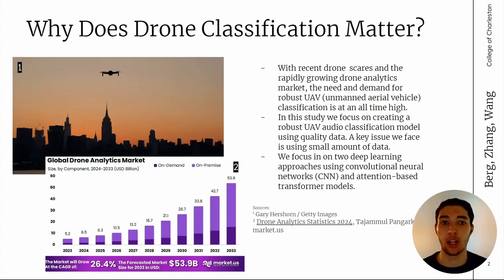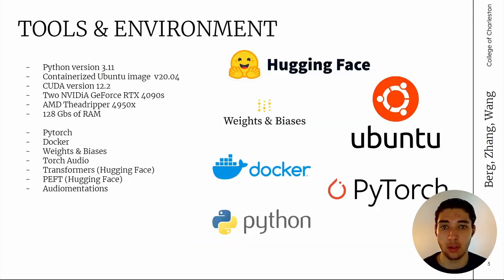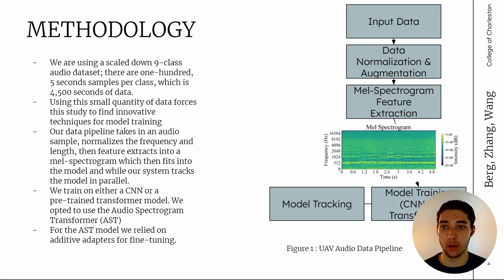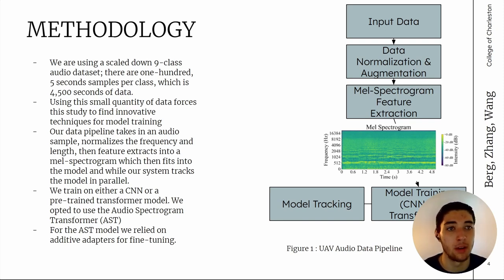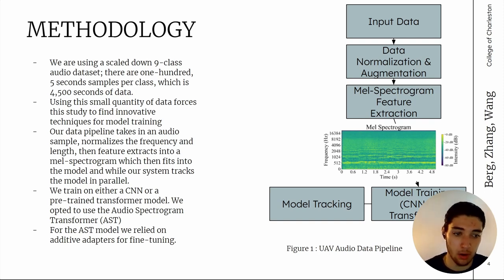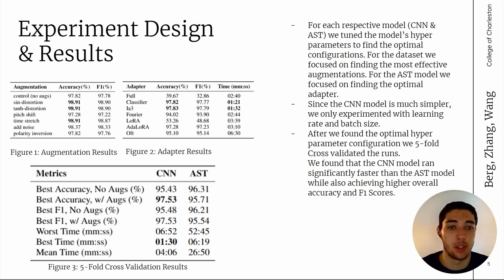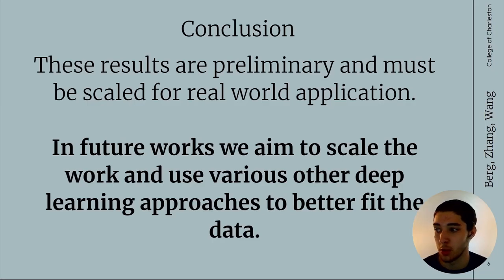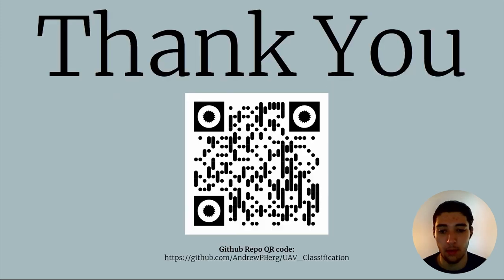4,500 Seconds: ACM-W Women in Computing 2025 Presentation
Short presentation of 4,500 seconds, recorded in Feb 2025 for the ACM-W Celebration of Carolina’s Women in Computing 2025